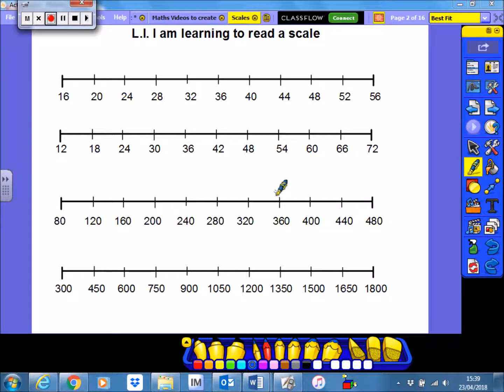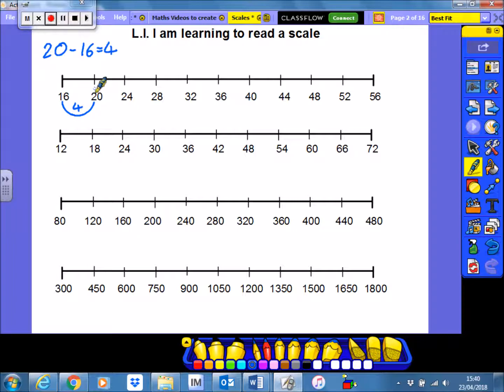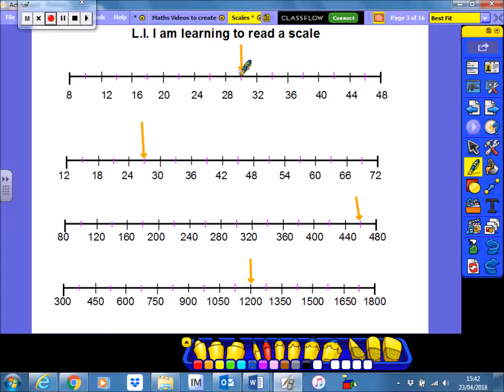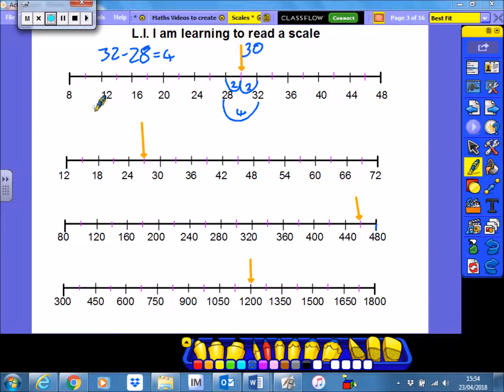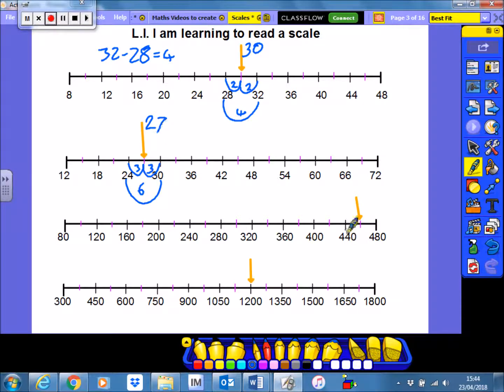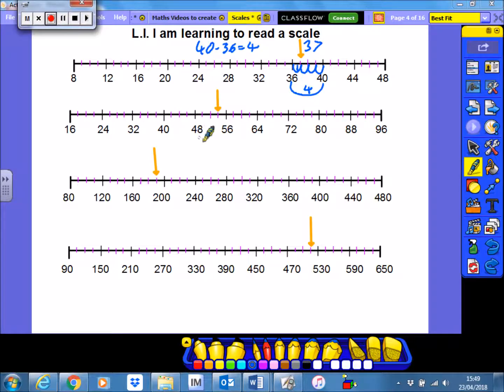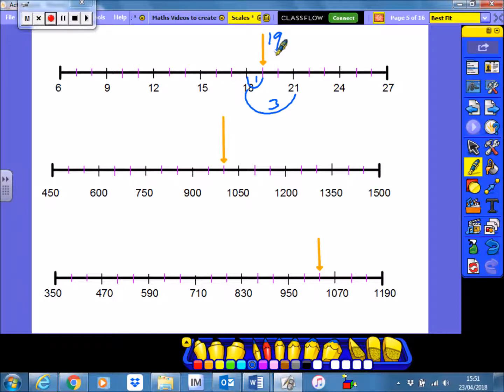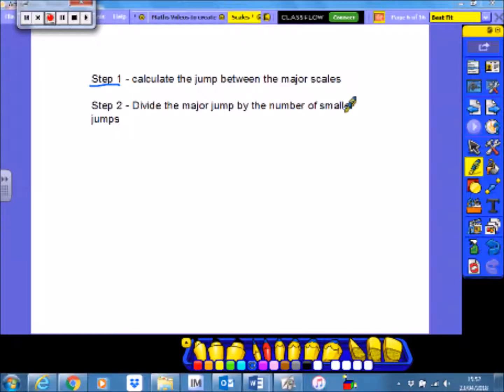Scale - Number lines